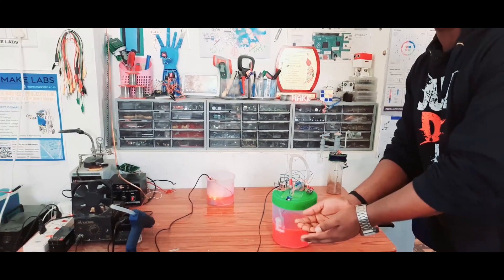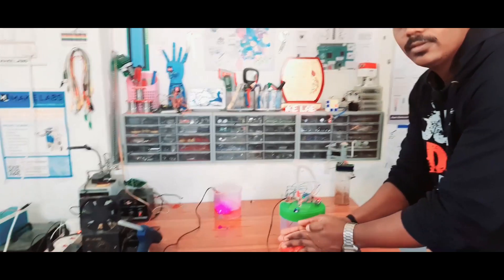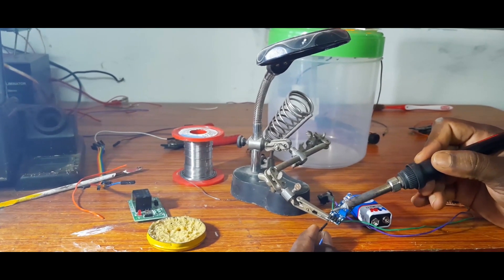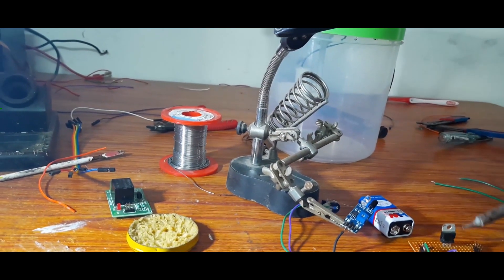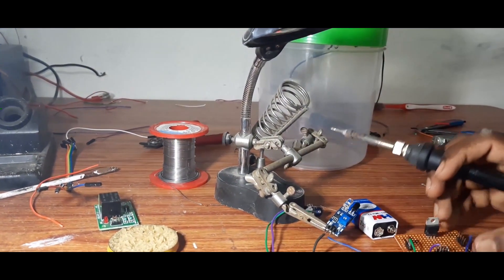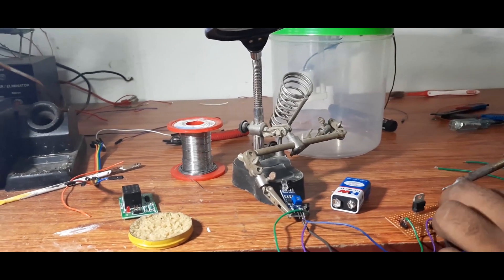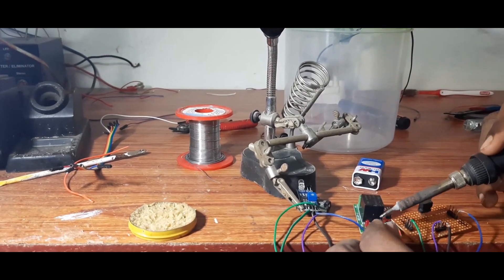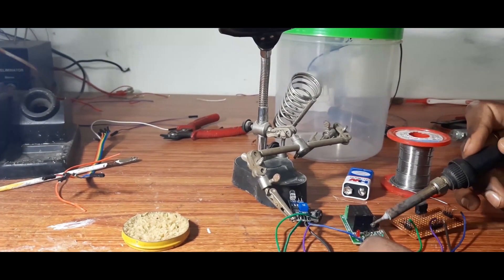how to make automatic hand sanitizer|automatic sanitizer dispenser making in tamil.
ISO PROPYL ALCOHOL 70% (RUBBING ALCOHOL)
PLASTIC CONTAINER.
A TABLE SPOON.
EMPTY WATER/CLEANING SPRAY BOTTLE.
ADD 100 ML OF ISOPROPYL  ALCOHOL 70% TO THE CONTAINER.
NOW ADD 1 TABLE SPOON OF HYDROGEN PEROXIDE 3% SOLUTION.
NOW POUR THE MIXTURE INTO THE EMPTY SPRAY BOTTLE.

components needed:
 1.relay =12v
 2. ir sensor=5v
 3. water motor=12v
  4. 5volt regulator

touch _less _sanitizer